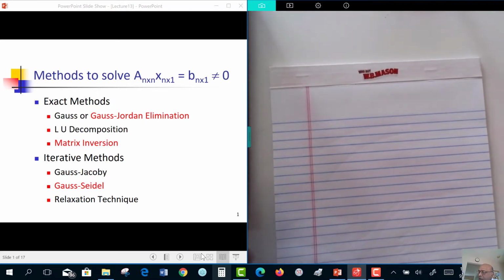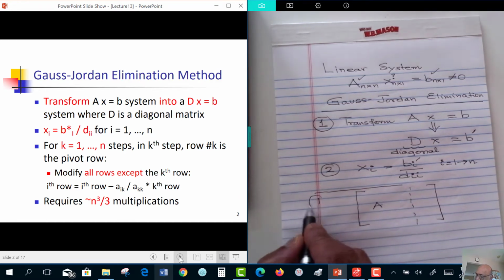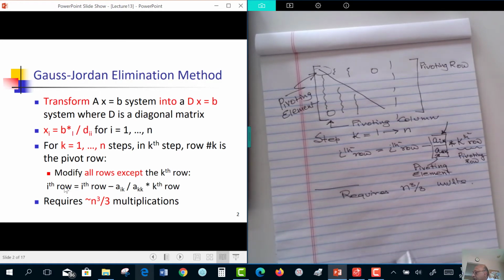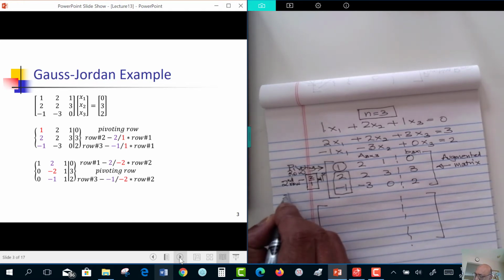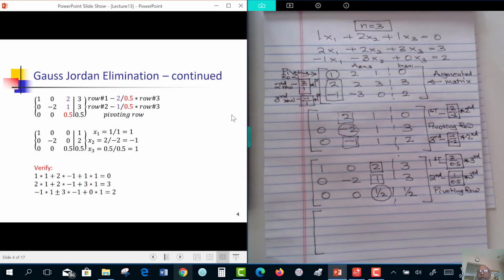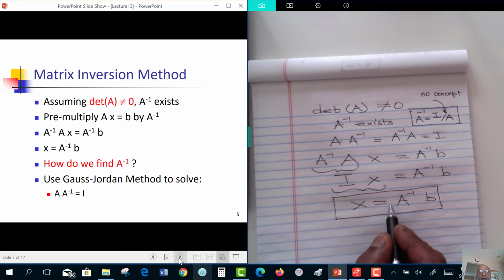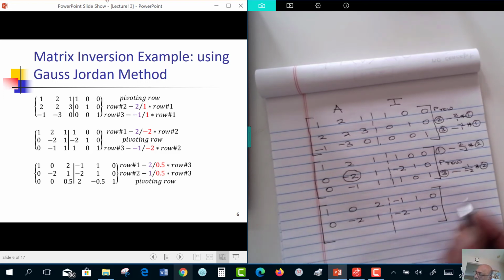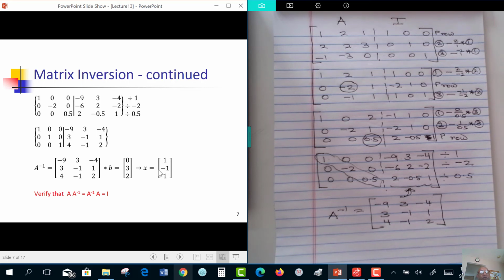Lecture13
MECE.317-Numerical Methods
Spring 2020-21
Vinnie Gupta

Gauss-Jordan and Matrix Inverse